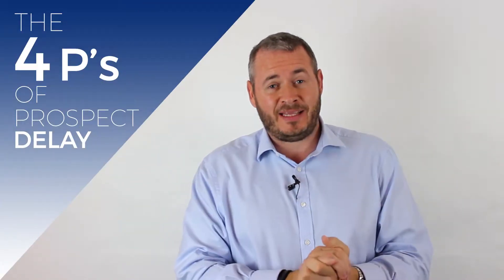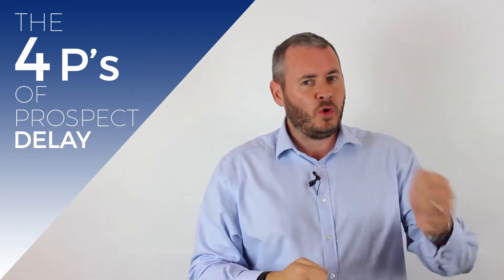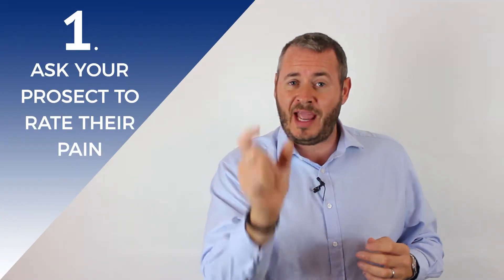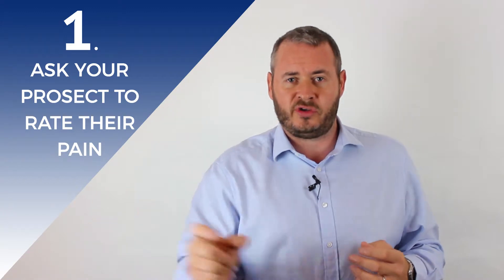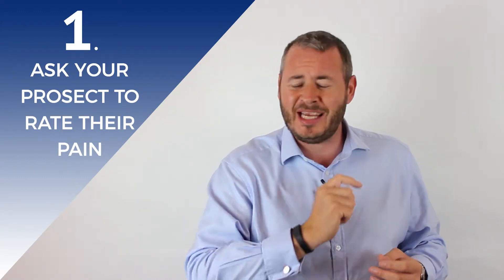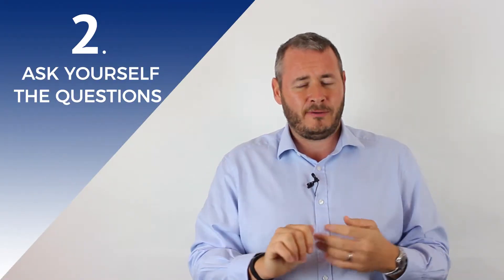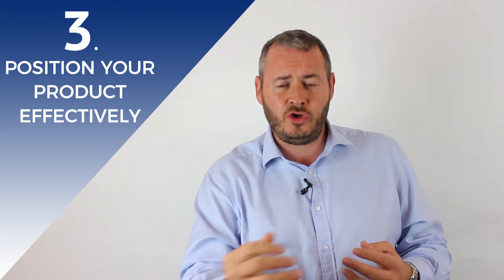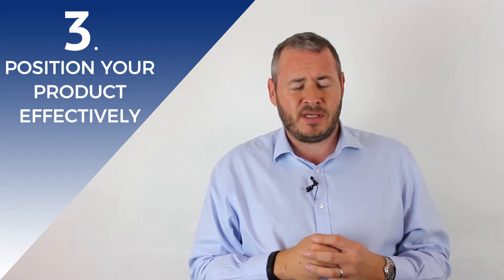The 4 P's of Prospect Delay. Number 2: Pain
This is a really important delaying tactic and its one you need to be careful of. When you have toothache or backache do you want to wait to go to the dentist or chiropractor? No you don’t! You get the first appointment you can and you accept that you must pay for the service because you want the pain resolved.

Finding out the real pain behind a prospects reasoning for looking at alternative solutions is sometimes difficult. The reality is however, if you are not solving a real pain for them as a company or for them as a person then you may well find they delay speaking to you.

Ask yourself the questions

Does my product or solution solve a real pain point for the prospect?
Could they do without what I offer?
Can I guarantee to solve their pain?
How quickly can their pain be resolved by choosing me and my company?